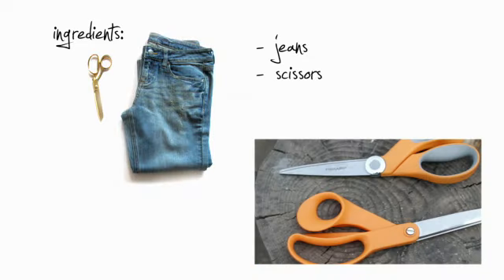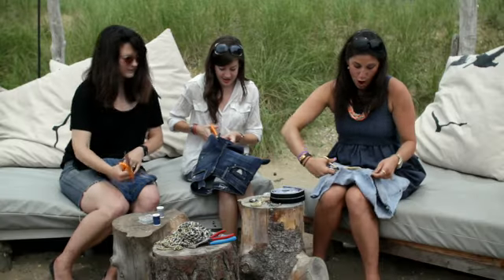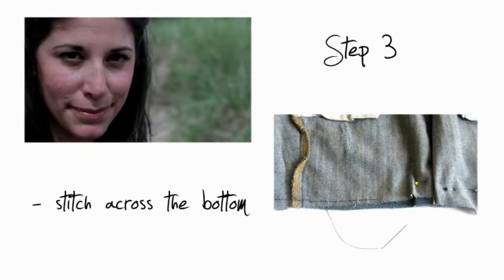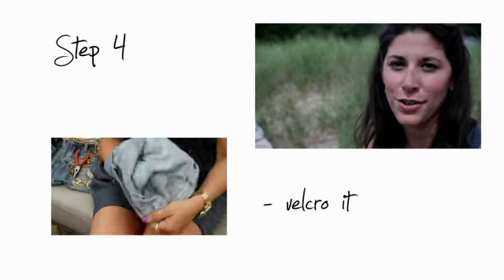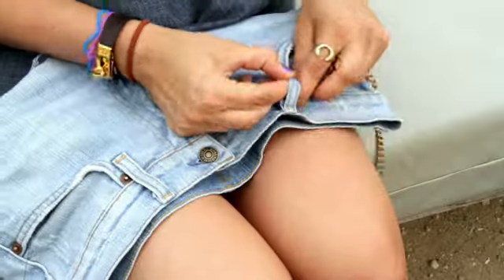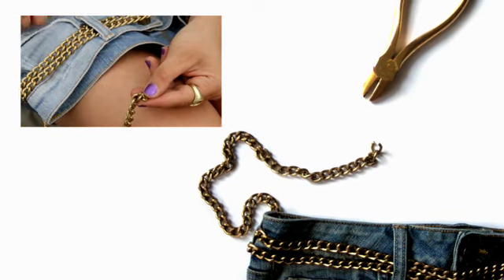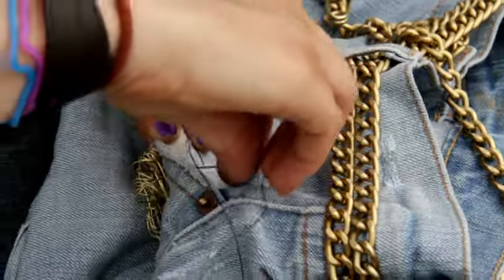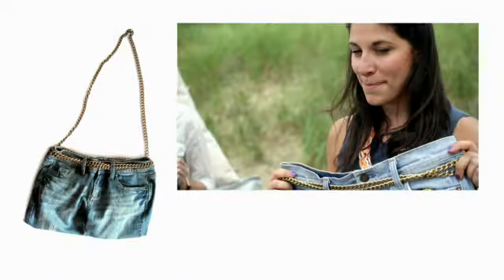P.S. I Made This...Denim Messenger Bag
Erica Domesek of P.S. I Made This teaches us how to make a denim messenger bag out of an old pair of jean shorts